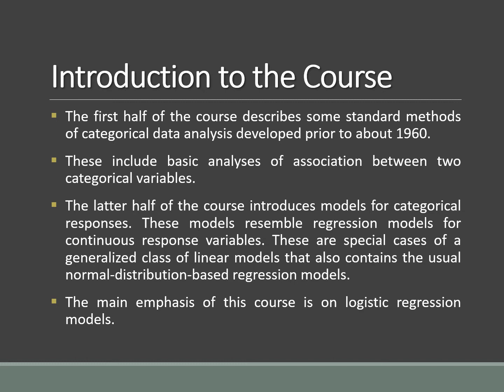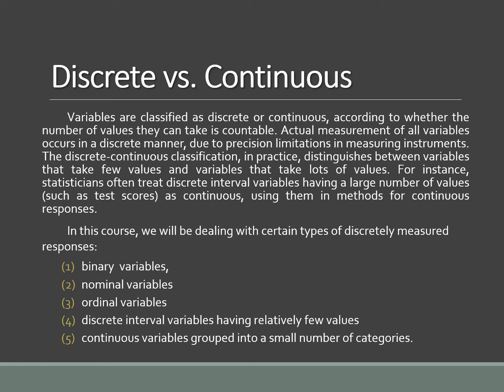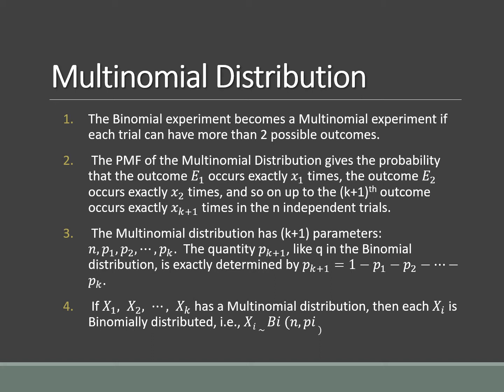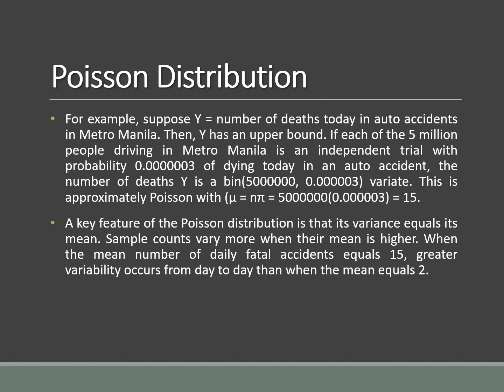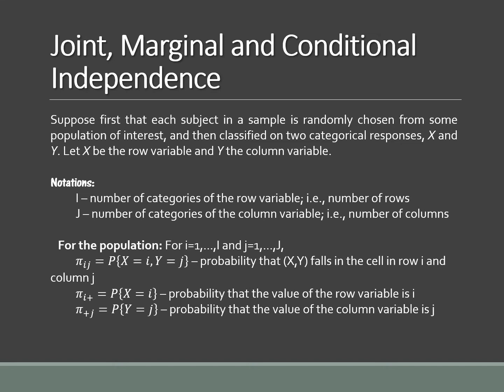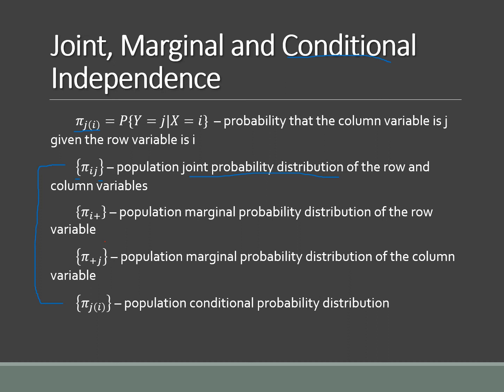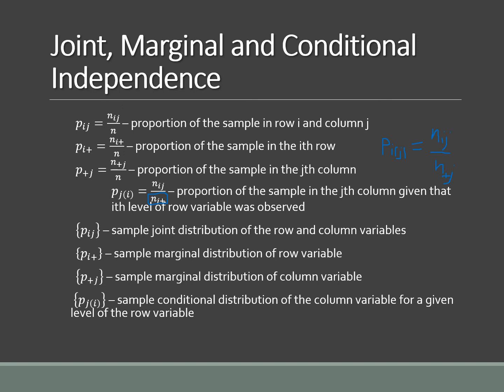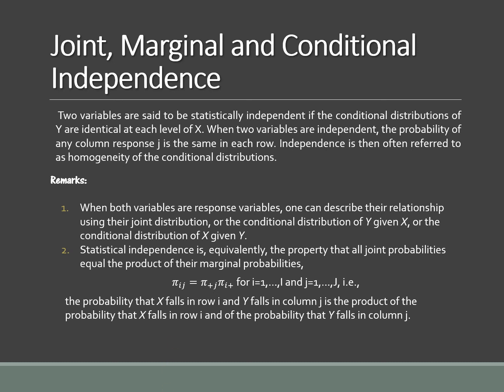Week 1A - Introduction to CDA Part 1